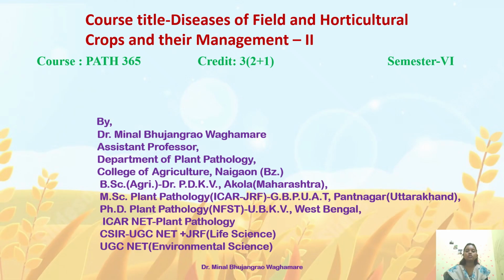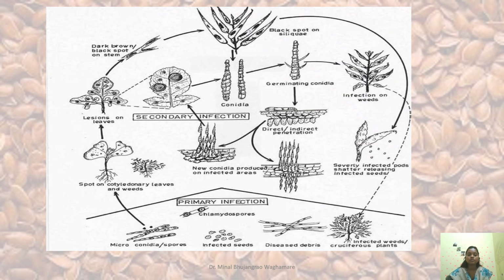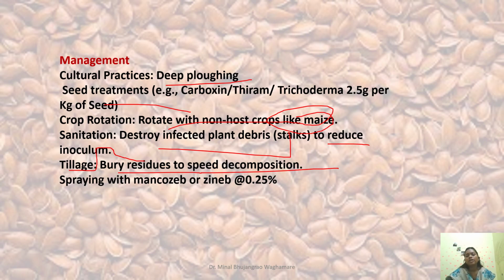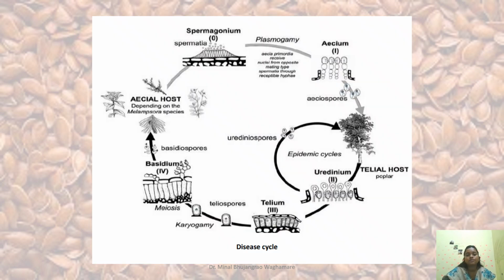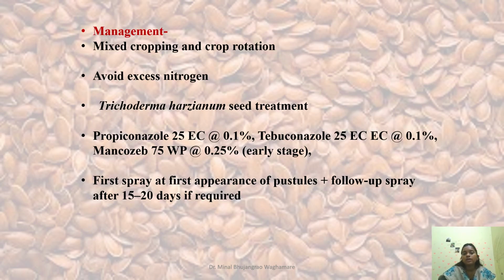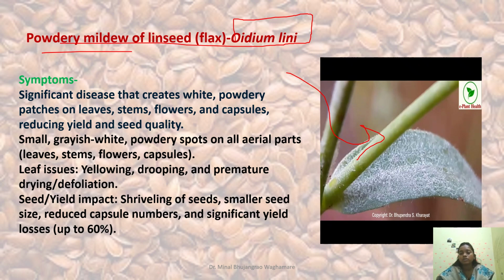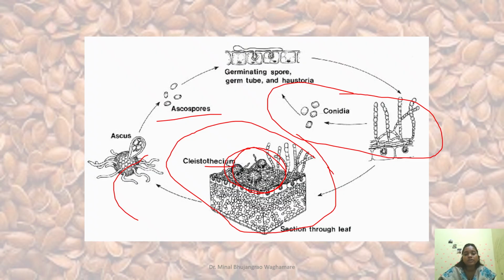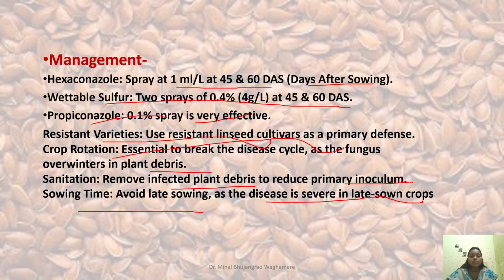Linseed Diseases Alternaria Bud Blight Rust and Powdery Mildew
This video explains the major diseases of linseed crop including Alternaria bud blight rust and powdery mildew. The lecture is useful for UG PG agriculture students ICAR and other competitive examinations. Each disease is explained in a simple manner covering etiology symptoms disease cycle and management practices. This video helps in quick revision better understanding and strong concept clarity in plant pathology for exams and practical field knowledge.